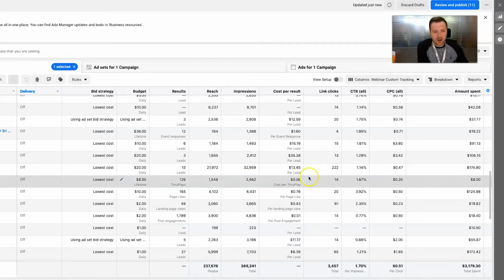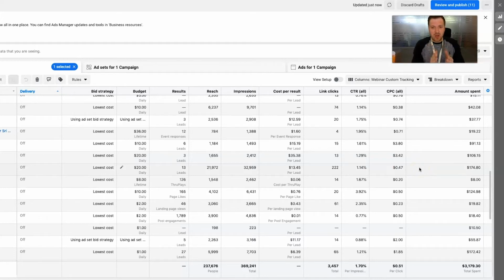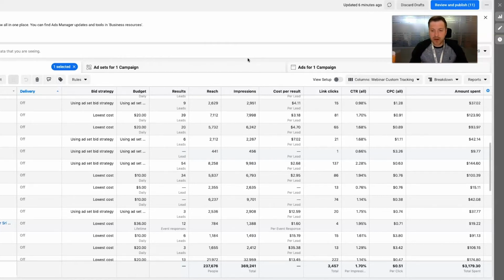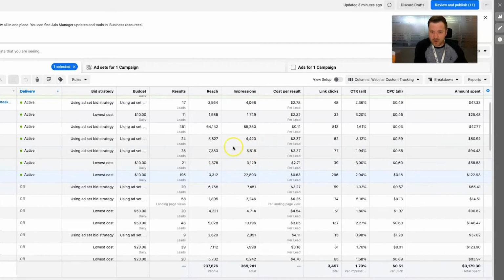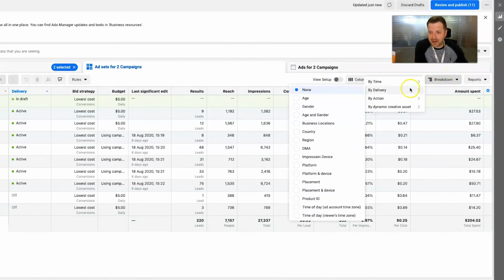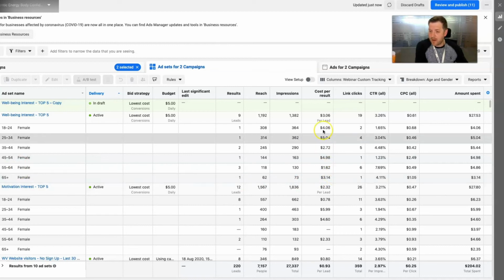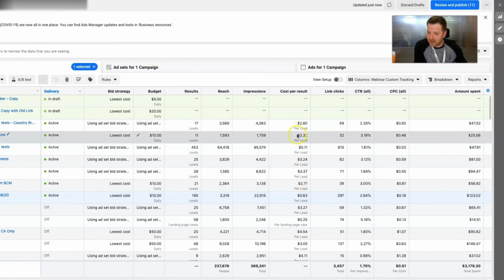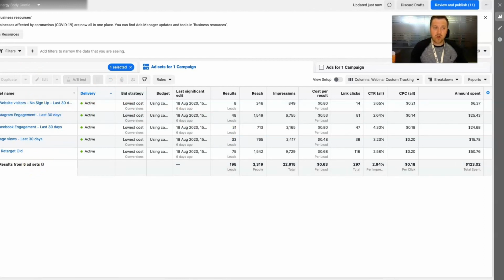How To Increase CTR On Facebook Lead Ad's & Pay Way Less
Do you want to increase the amount of leads while paying less?

In this video, our Managing Director Andy Edwards explains how you can get more value for your money, get more customers interested in your business while also paying less at the same time.

Breaking down your FB Ads cost per leads is crucial as you can save a tonne of money, get more value for what you’re spending on Facebook ads and generate a tonne of more leads than you could have done in the past.

PS - if you liked this video give it a thumbs up & make sure to subscribe to our channel for more videos on how to make money using Ecomm, Shopify & Facebook Ads.